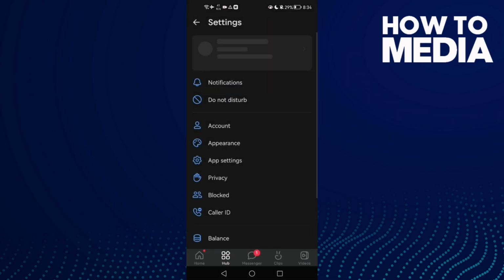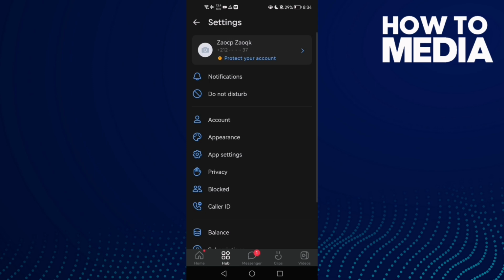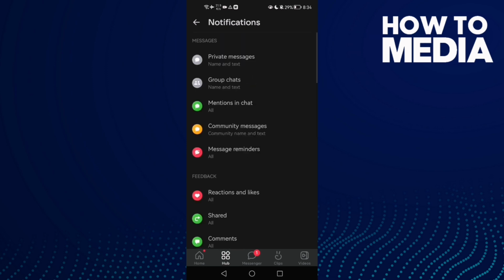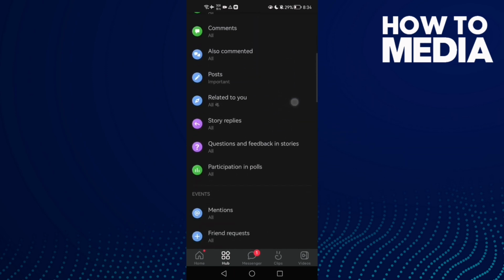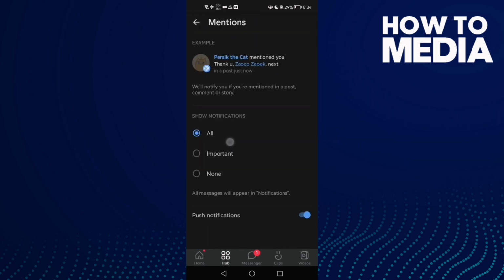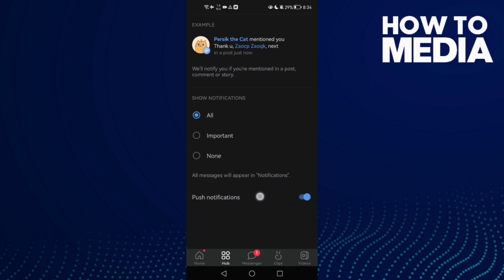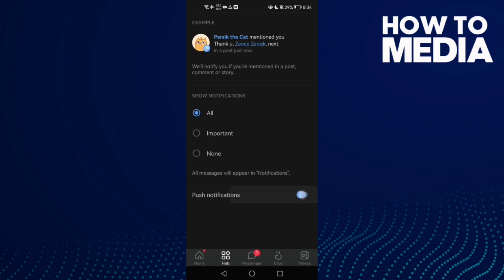How to Turn Off or On Friend Requests Notifications on Vk App on Android or iphone IOS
in this video we discuss :